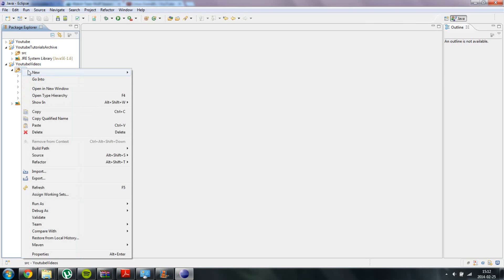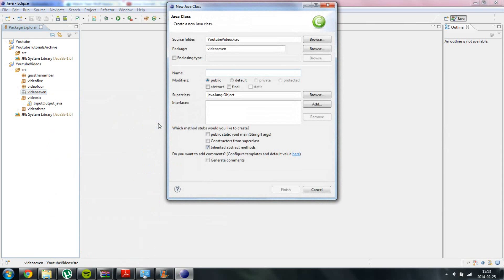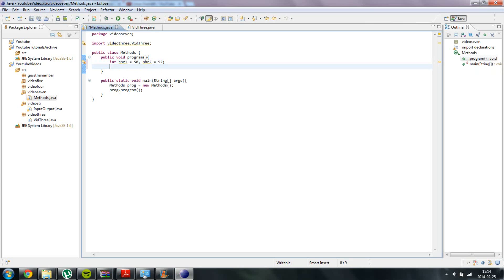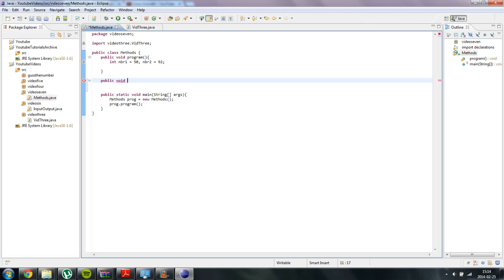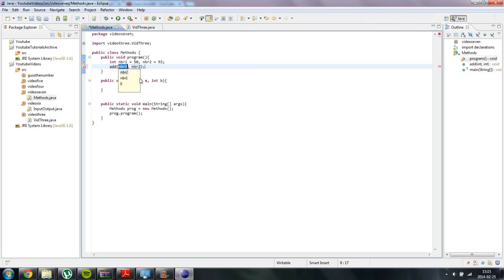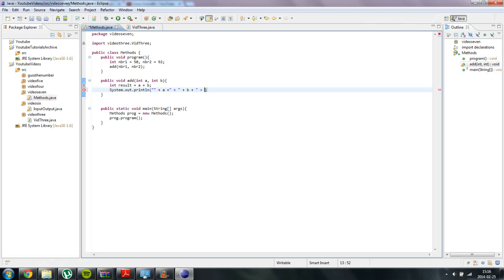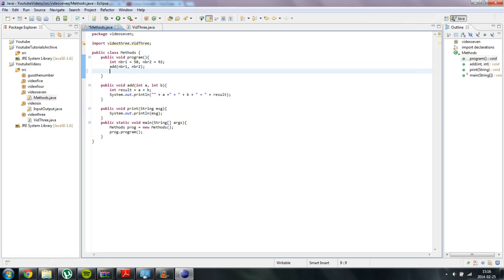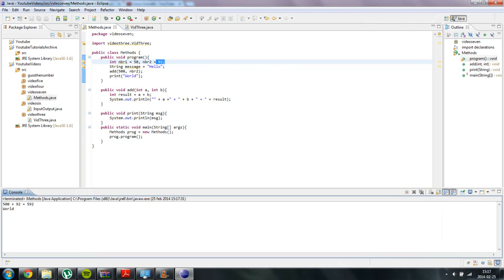Java programming - Video 7 - Methods - Part 1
In this video I introduce you to methods and show you how to create different kinds of methods with parameters.

In the next video I will continue with methods.